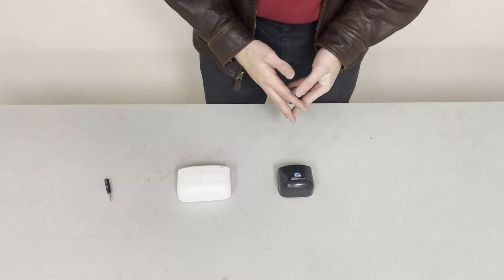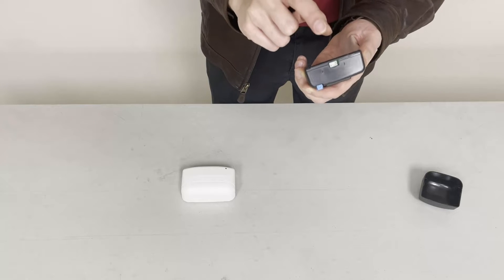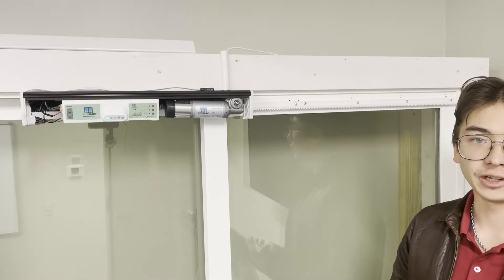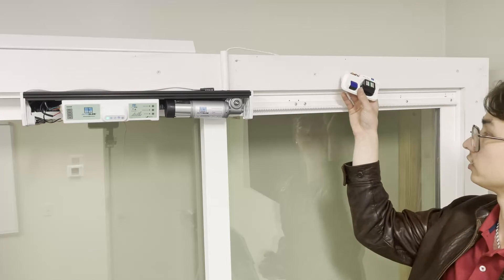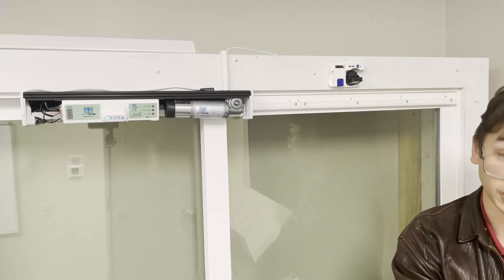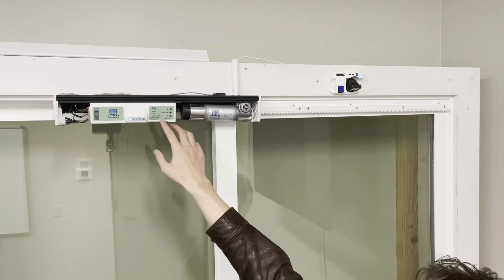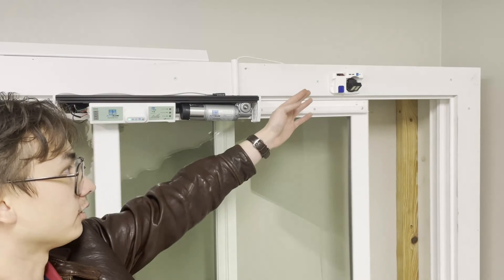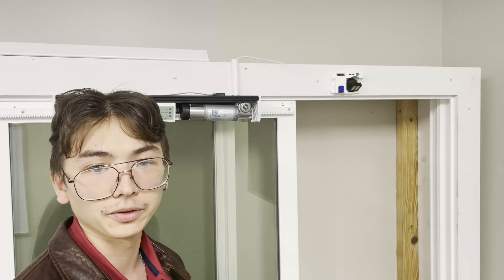AutoSlide: How to Set Up Your Microwave Motion Sensors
This is an instructional video on installing and connecting the wireless or hardwired Microwave Motion Sensor to your AutoSlide unit.
Please note:

- Each wireless microwave takes 1x 9V Lithium battery.

- As shown in the video, angle the microwave sensor outward slightly avoid picking up the door's own motion.